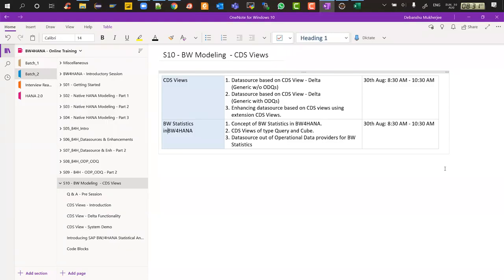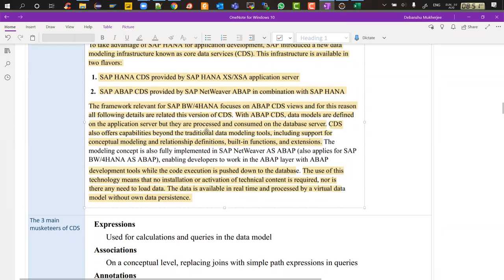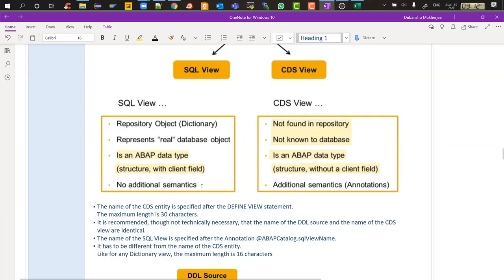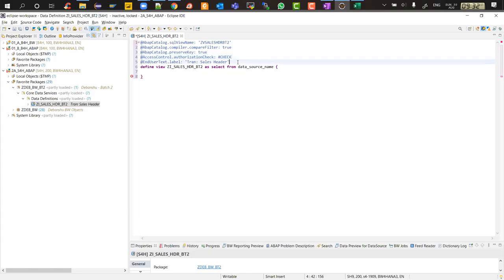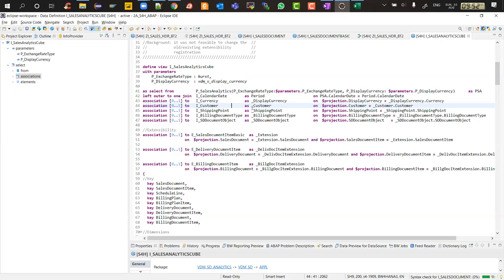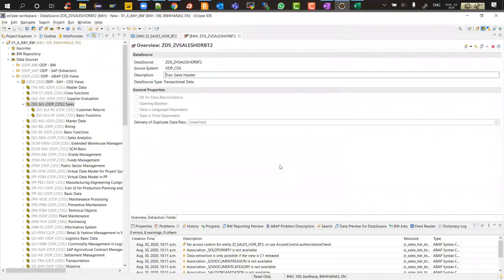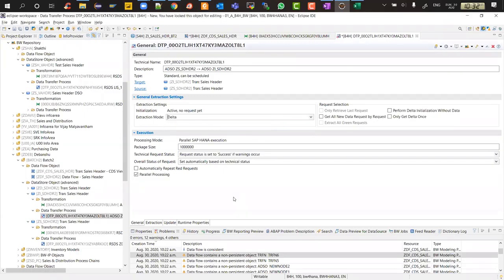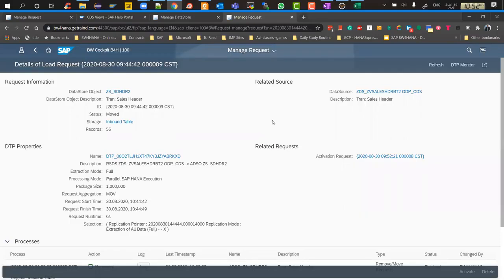S10 - B4H - CDS Views - Part 1